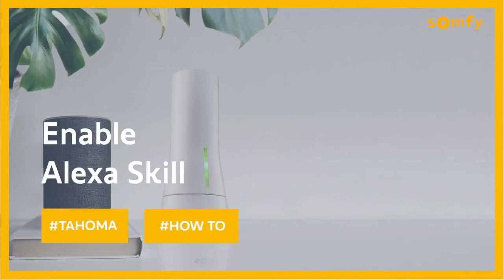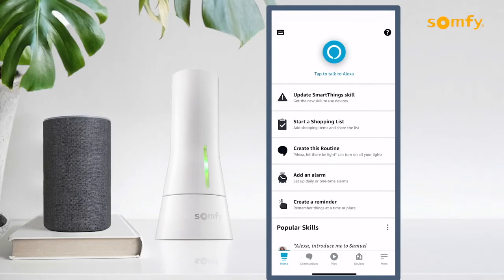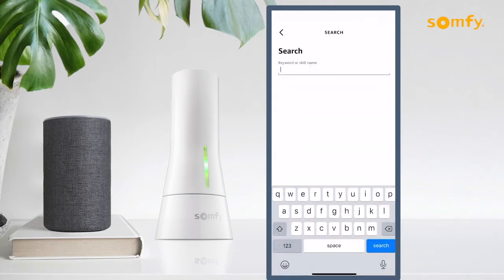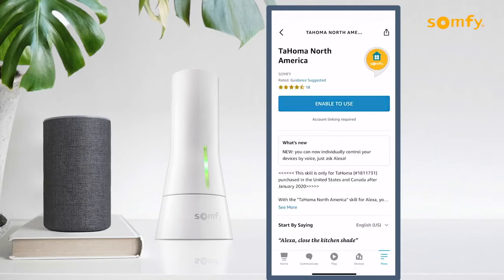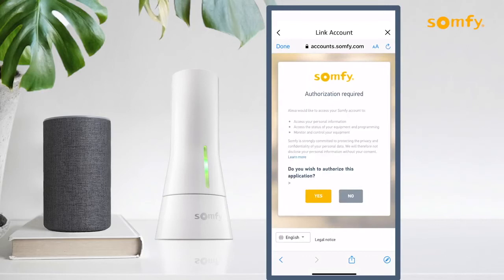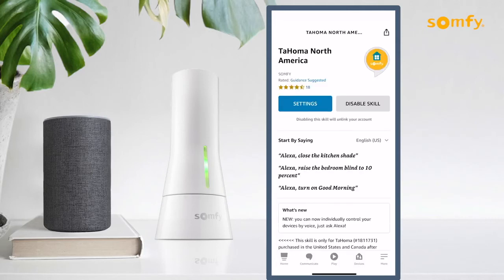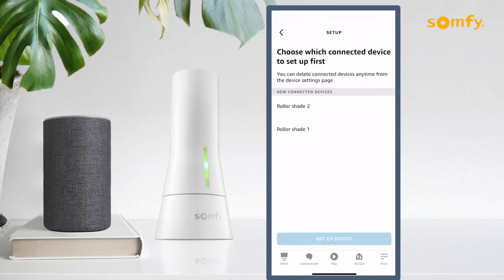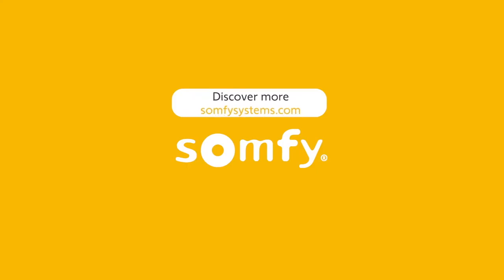SPRINGBLINDS: SOMFY TaHoma® How To Enable Amazon Alexa Skill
Welcome to the TaHoma® video series. In this video we will show you how to enable Alexa skill to control your motorized products via simple voice commands.

For More Information on { SPRINGBLINDS } SOMFY Products Please Visit
Springblinds: Motors, Sensors & Controllers

1099 Linden Ave. Unit. C